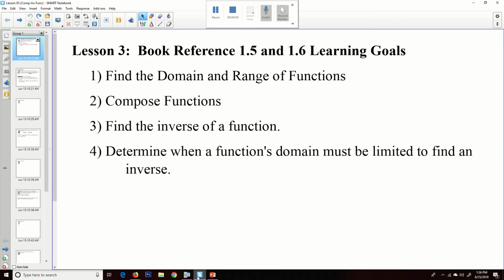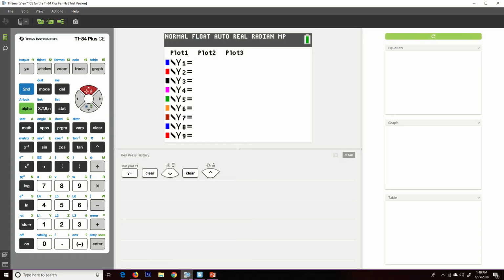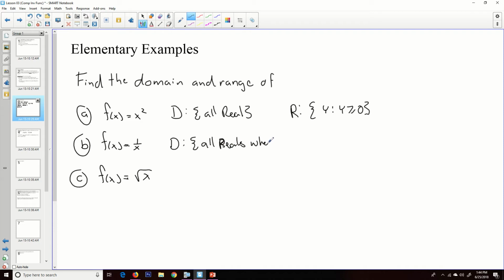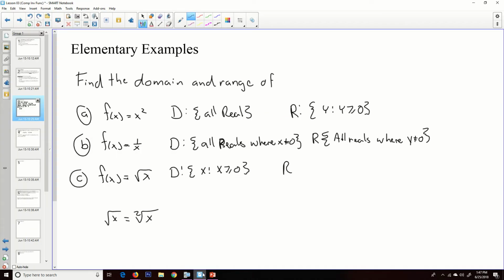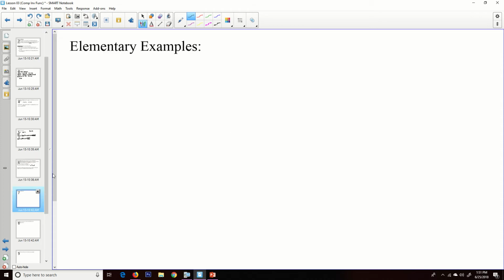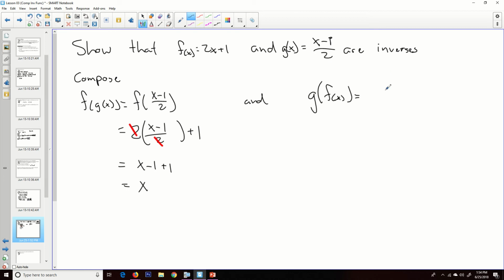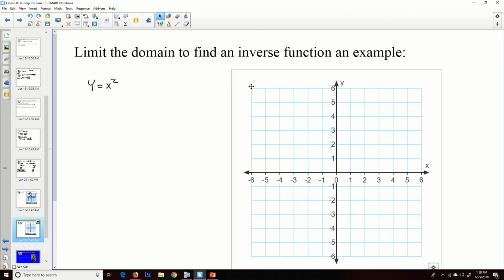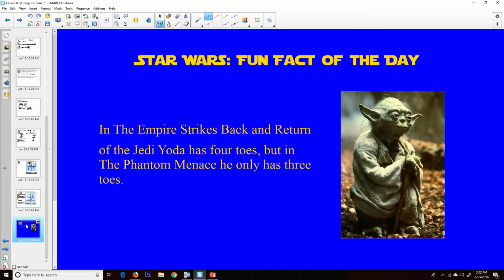Pre-Calc: Lesson 03